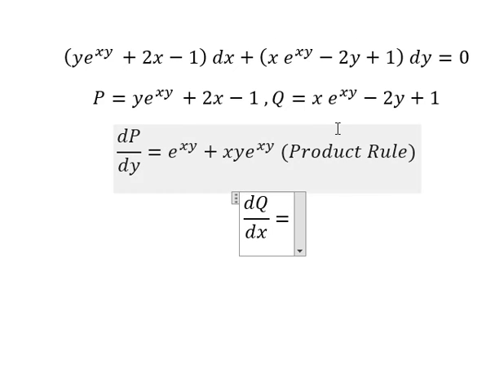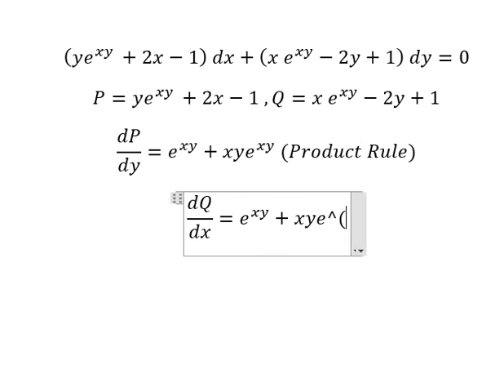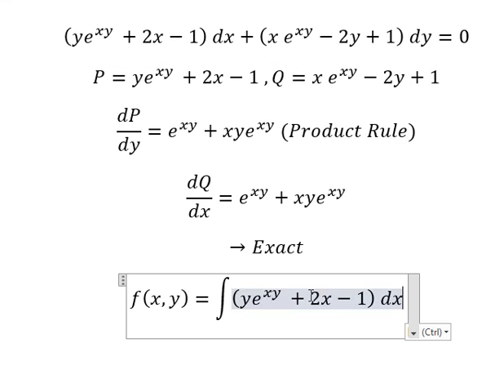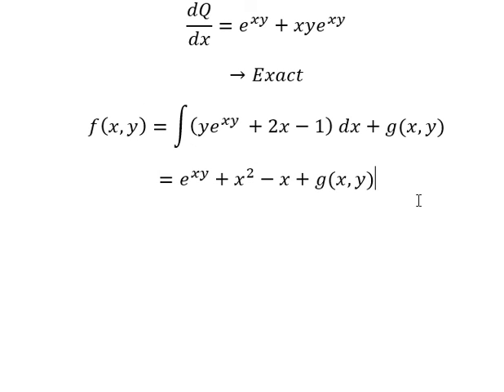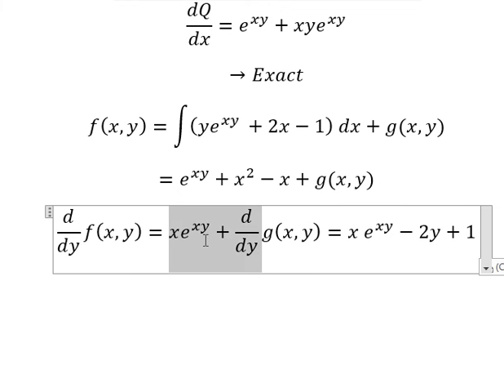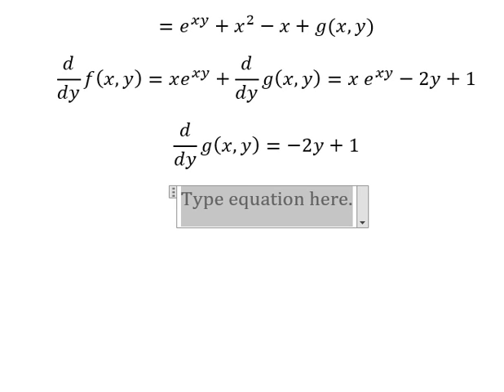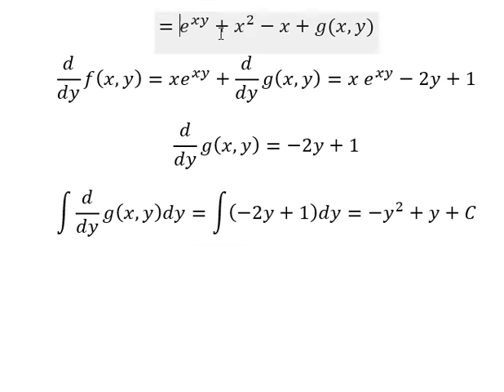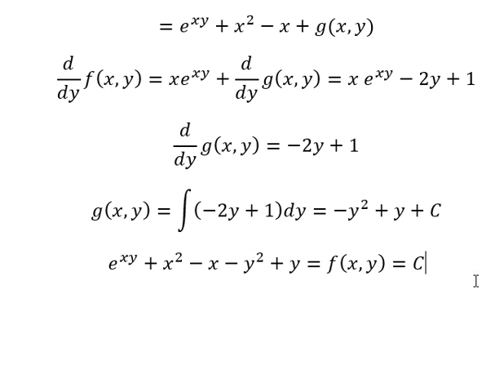Calculus Help: Exact - Differential Equations - (ye^(xy )+2x-1) dx+(x e^xy-2y+1) dy=0